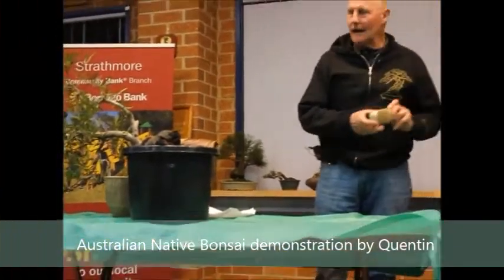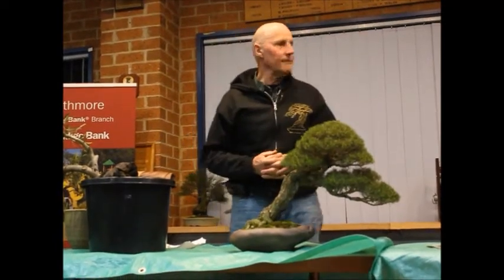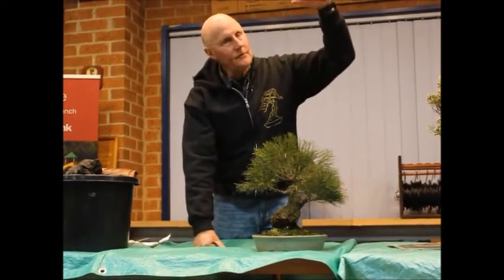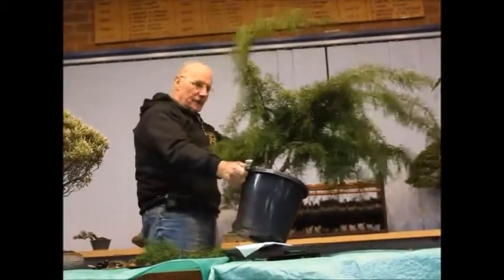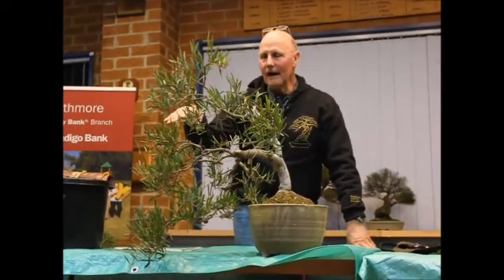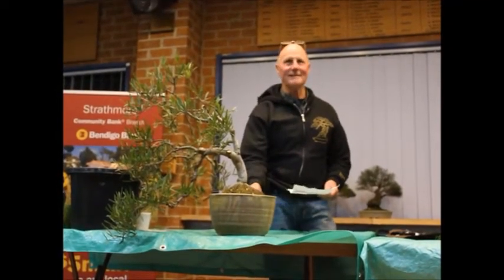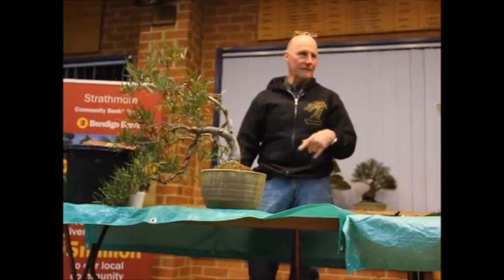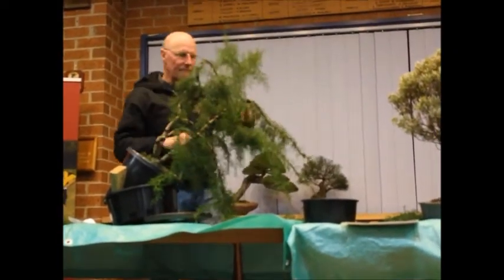Bonsai Northwest Melbourne Sep 2017 Australian Native Bonsai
Quentin gave a very comprehensive talk on Australian Natives as bonsai.